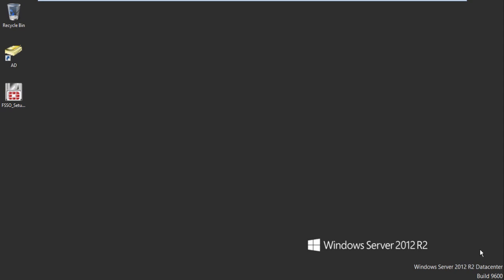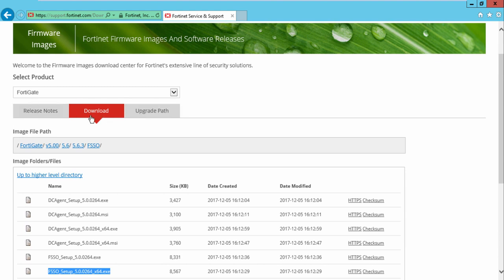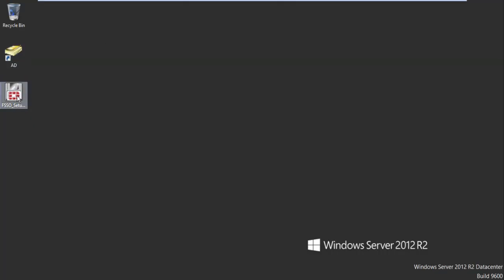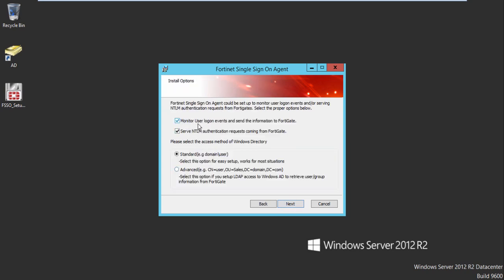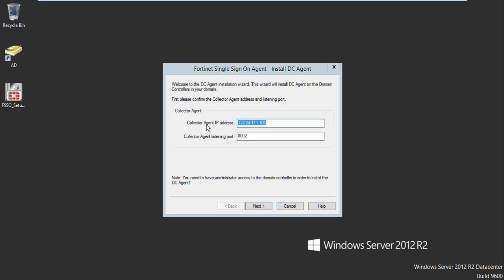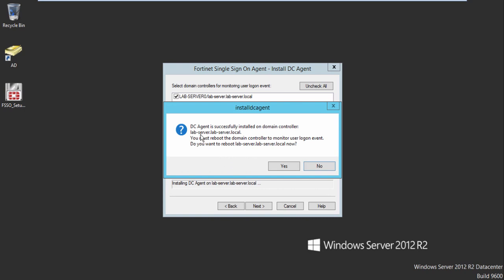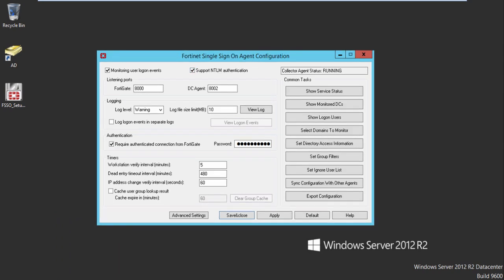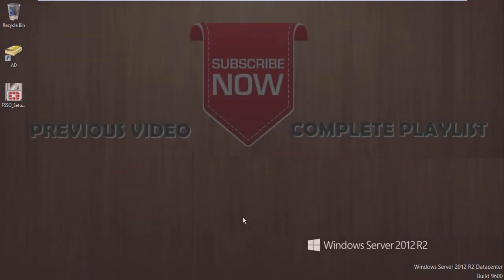#15 | Fortigate | FortiOS 5.6.3 | Passive Authentication | FSSO | Part 1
This video show you the way to install FSSO collecter agent in Domain controller in order to monitor login Events of users.